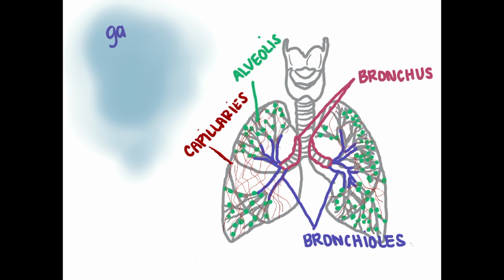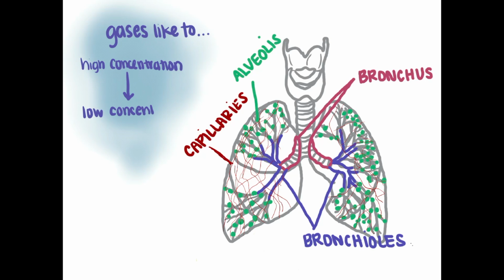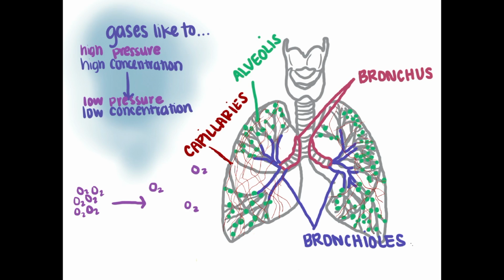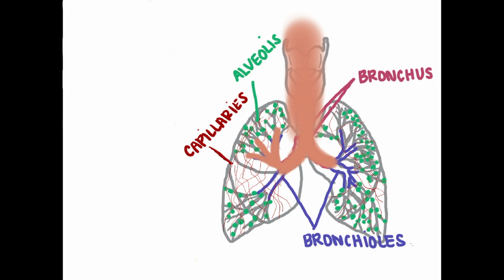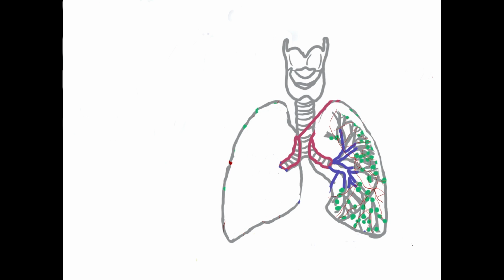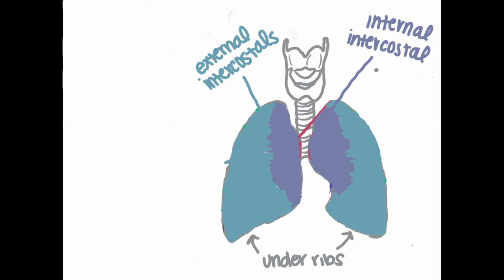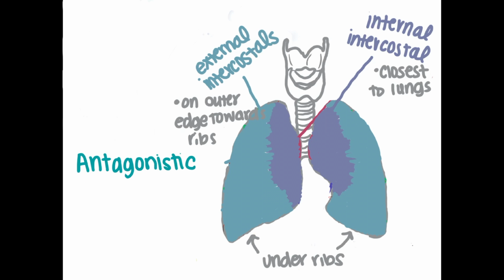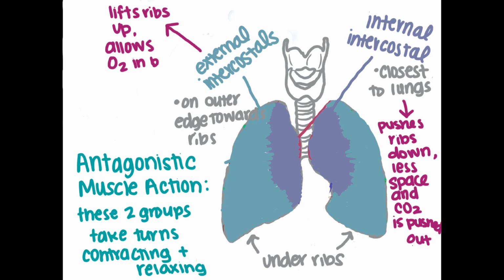Ventilation IB & AP Biology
This video goes along with topic 6 (human physiology), section 4 (the respiratory system). Learn how the body fuels itself with oxygen and expels carbon dioxide.